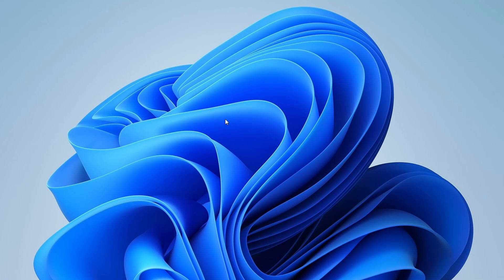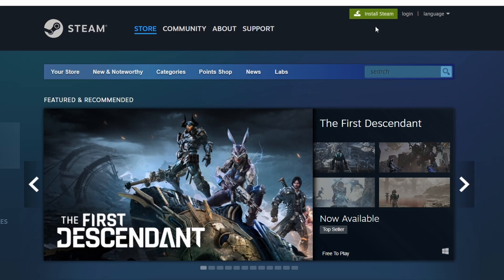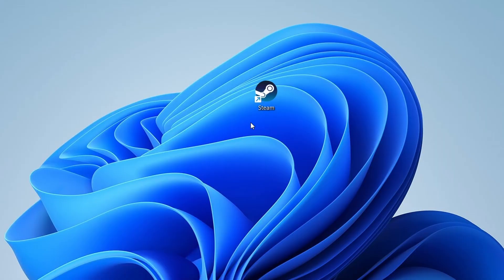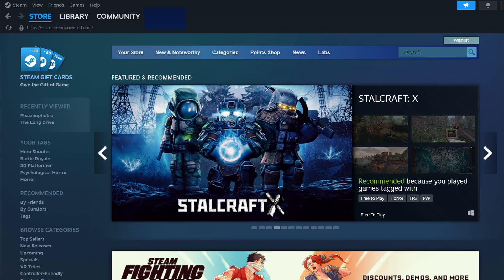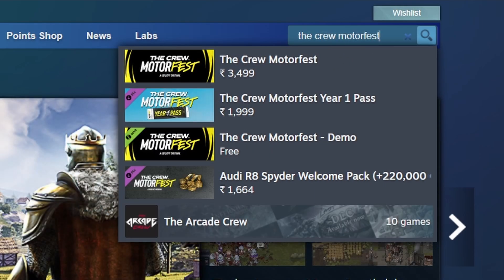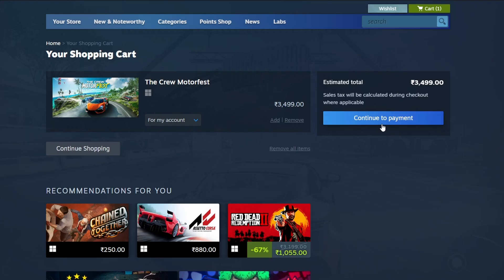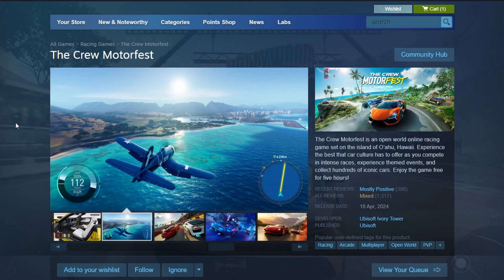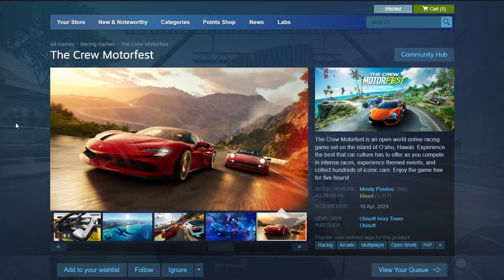How To Download The Crew Motorfest In PC | The Crew Motorfest Install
Today, I’ll guide you through the process of downloading The Crew Motorfest in your PC.

Gaming Keyboard
Gaming Mouse